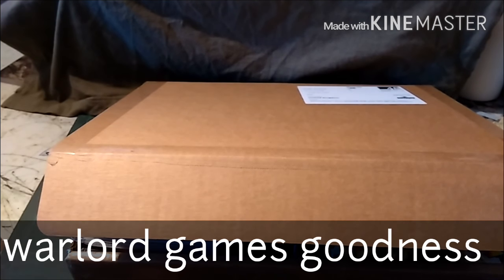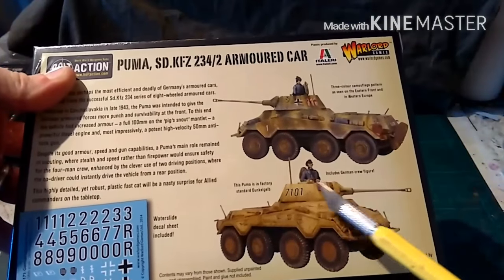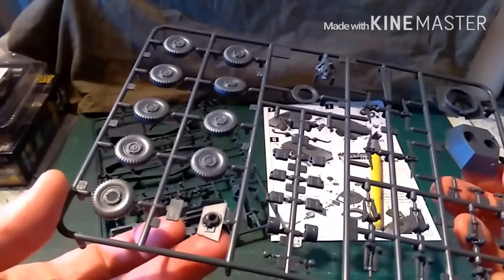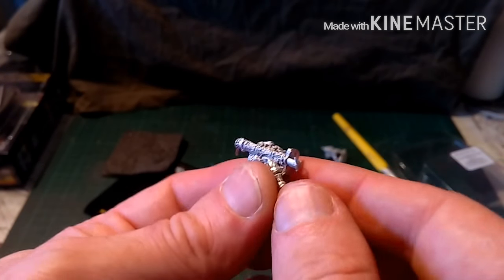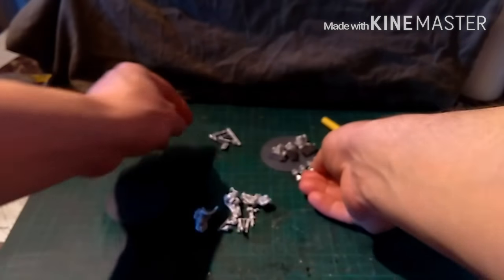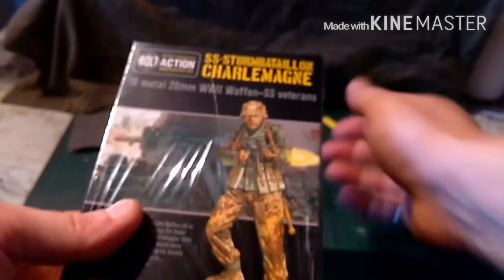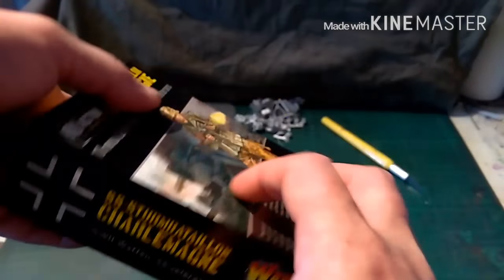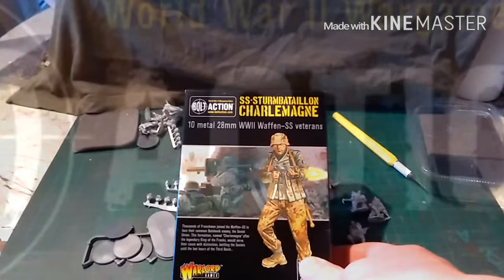Bolt action SS army update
The reinforcements are here